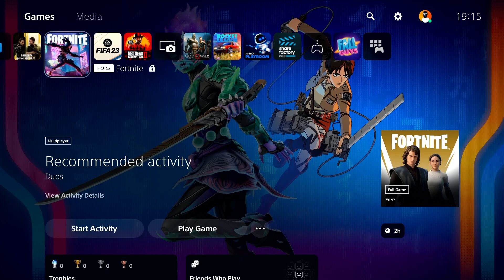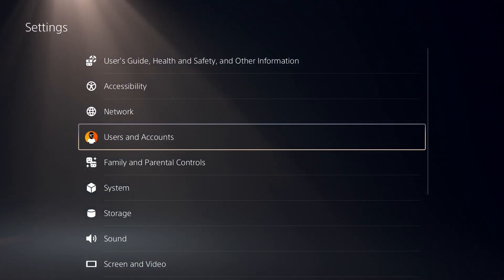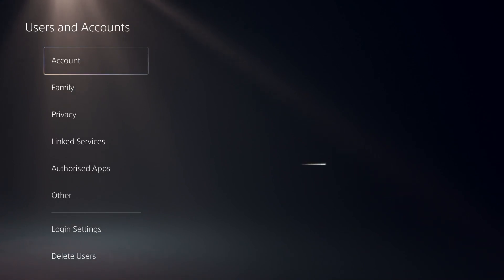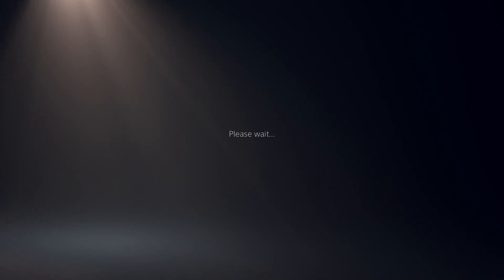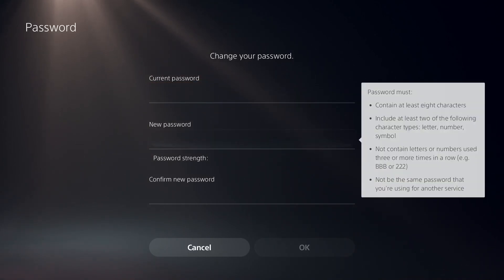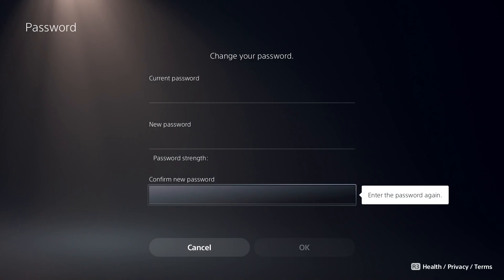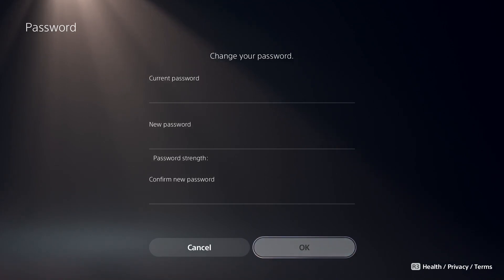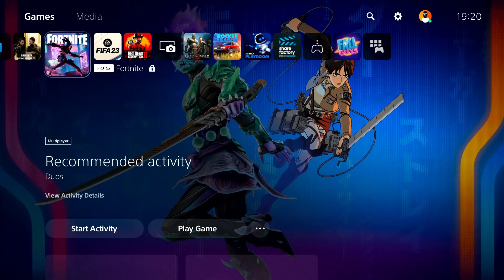How To Change Password on PS5 Account 2023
Hey everybody in this video I'm showing you How To Change Password on PS5 Account 2023 | Change PS5 Account Password 2023. so if you want to know how to change ps5 password just watch this video.